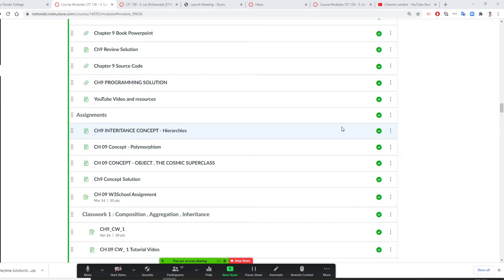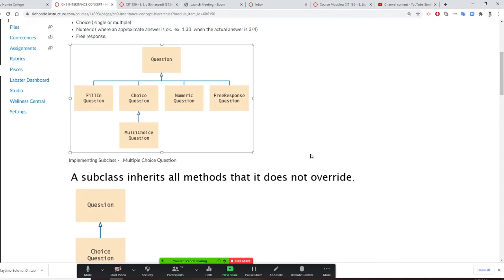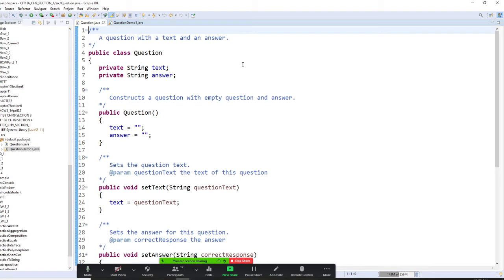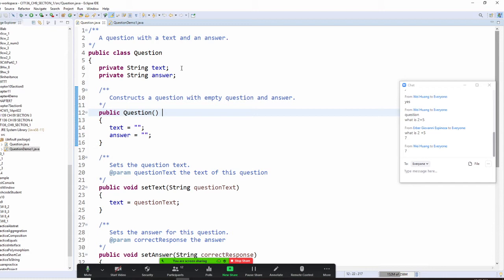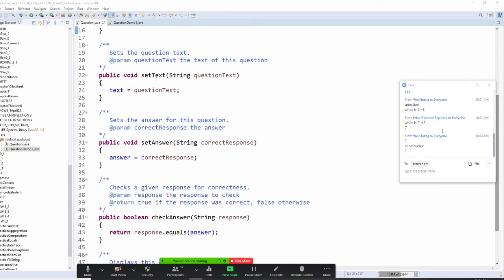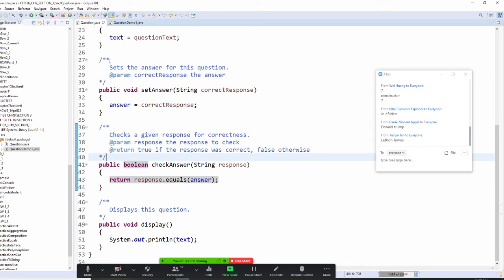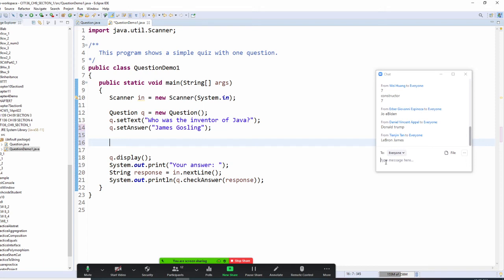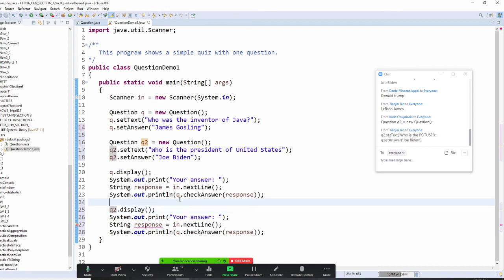Java create a Computer-graded quiz Questions , this class serves as the superclass for subclasses